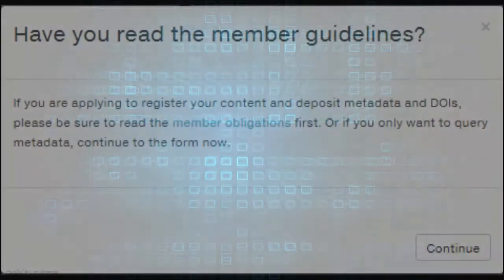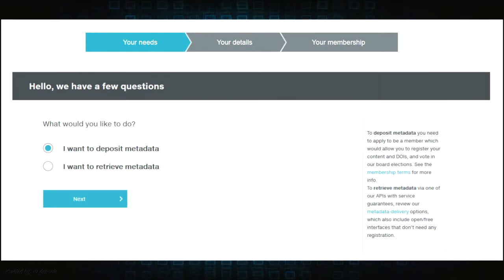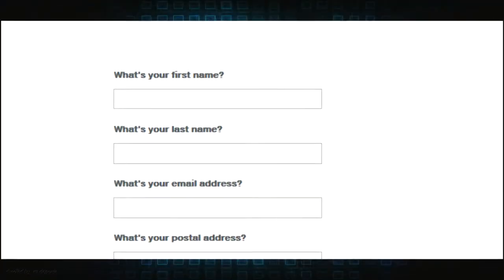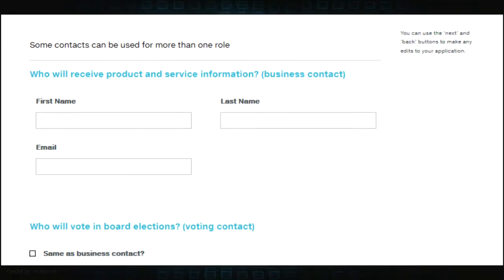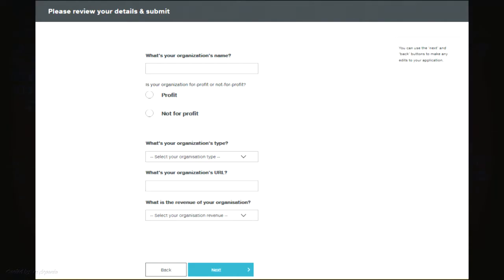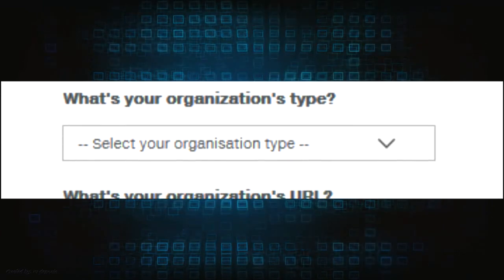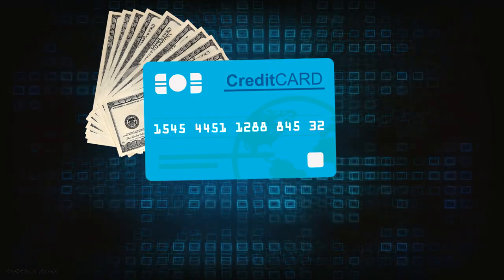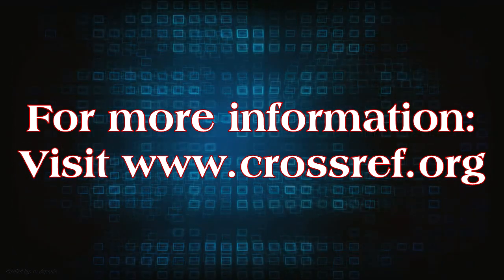Digital Object Identifier Registration (Lvlog#1)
Step by step DOI registration to Crossref. This video is actually a part of our literacy instruction in my workplace.